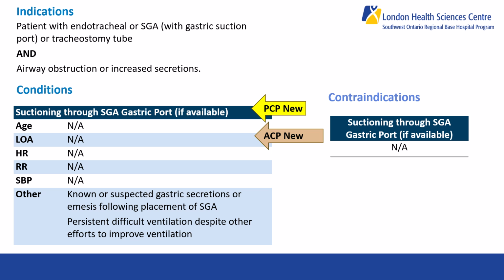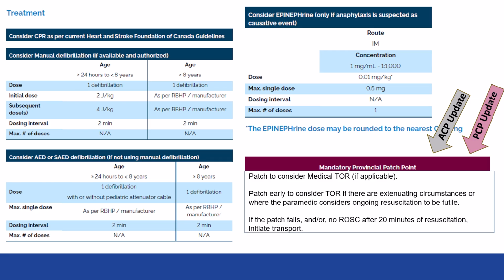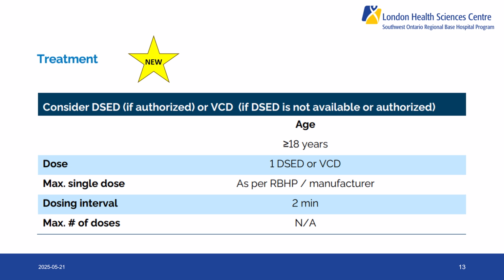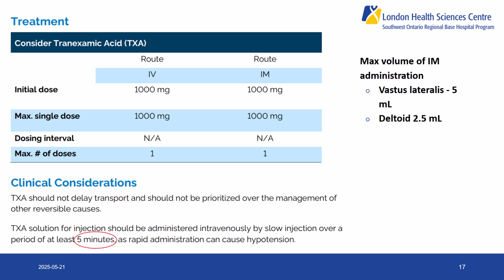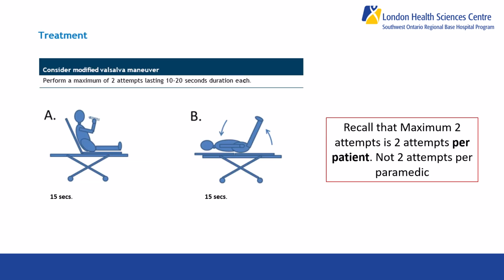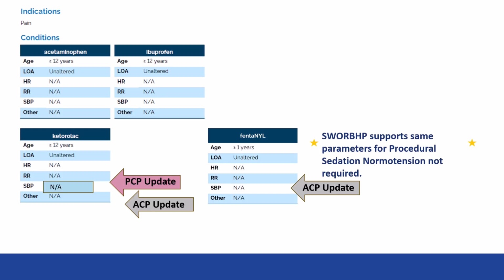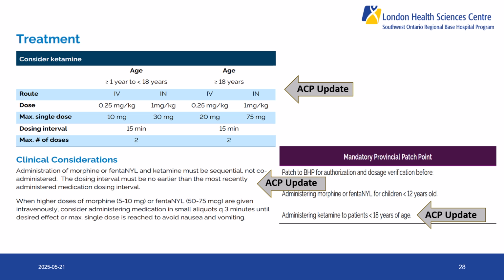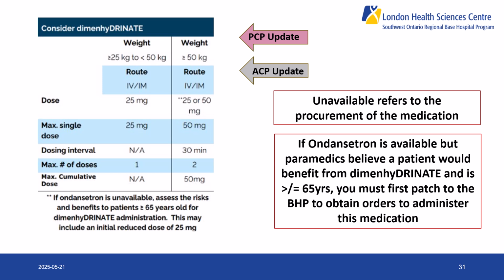ALS PCS 5.4 Webinar - PCP and ACP